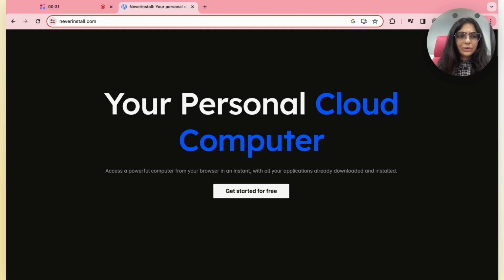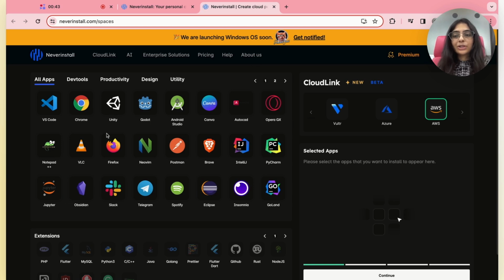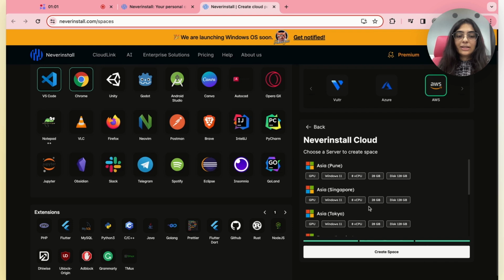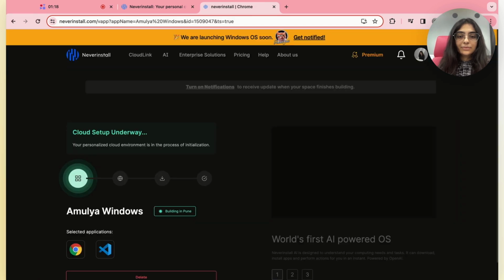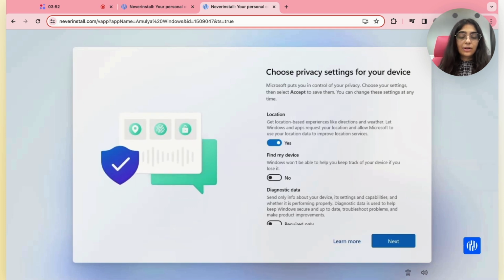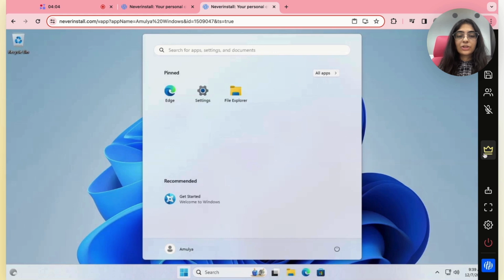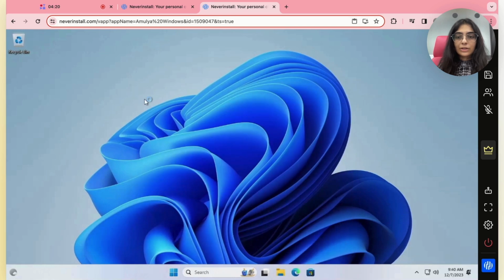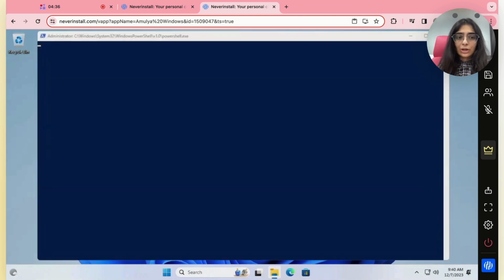Launching Windows Cloud PC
Now, you can access a powerful Windows Cloud PC from your browser. It comes with the modern AI copilot which can do any task inside the operating system.

The Cloud PC has 8vCPU and 28 GB RAM.